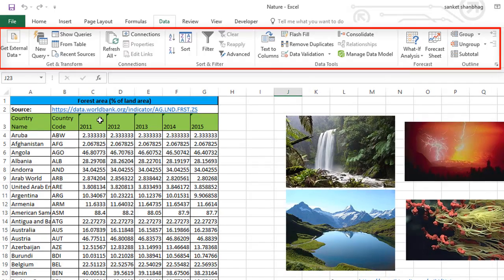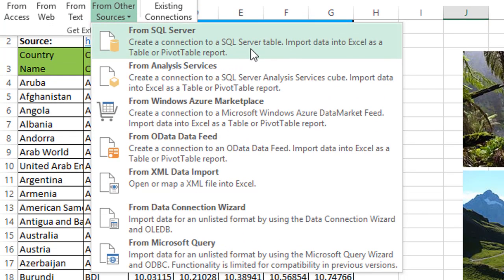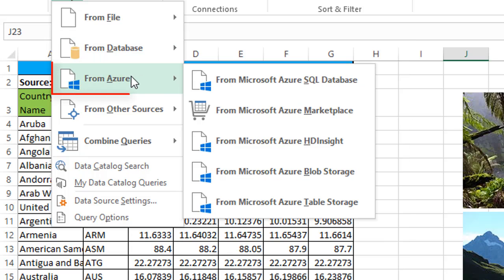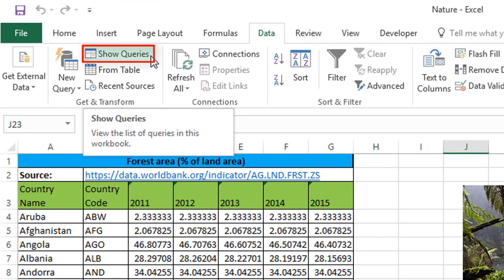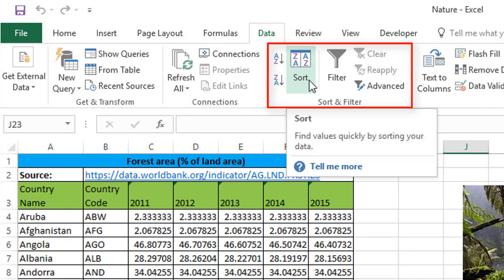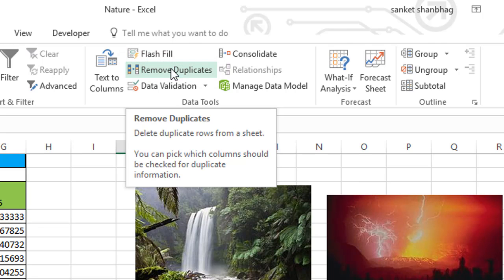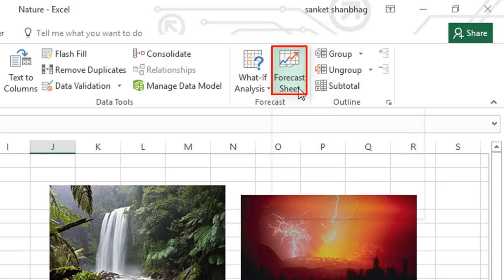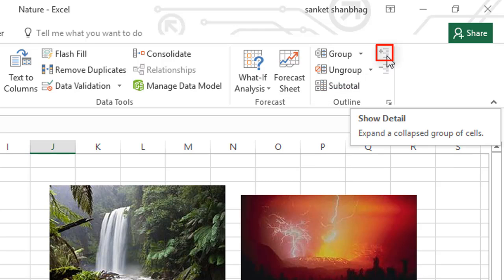Data Menu (Excel)